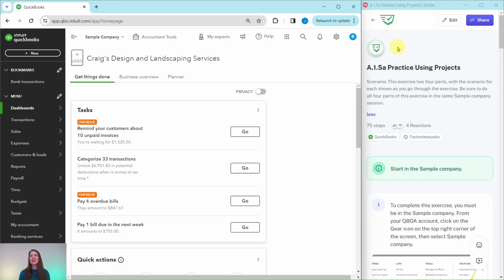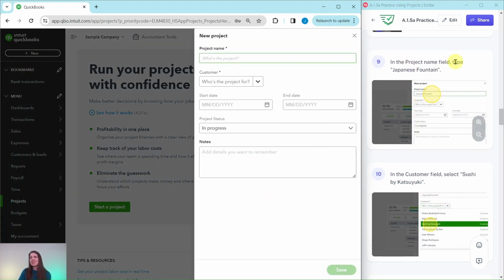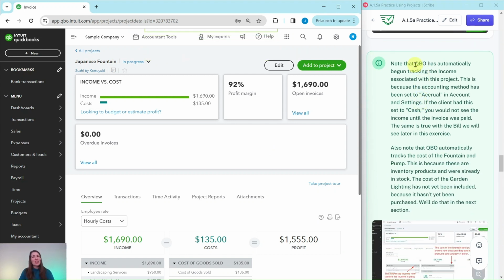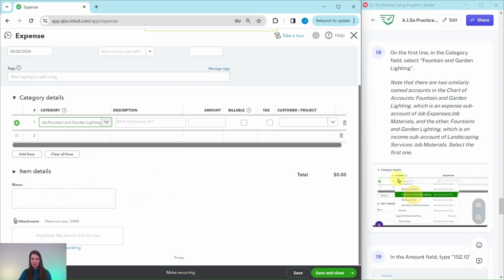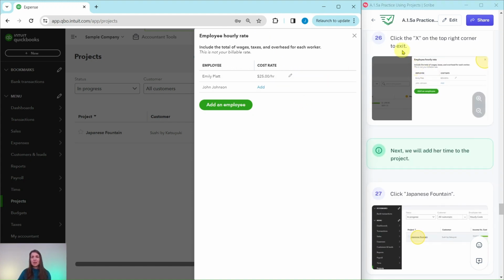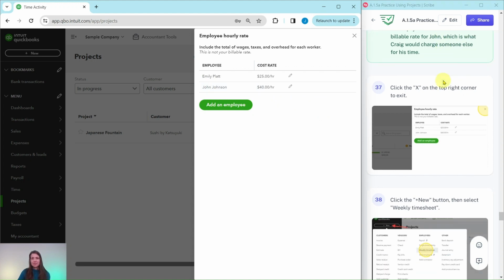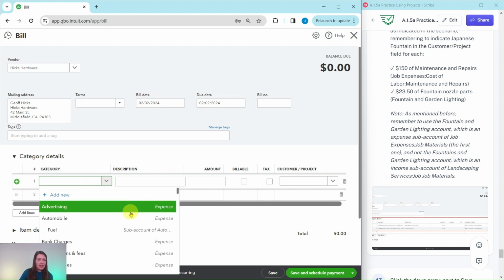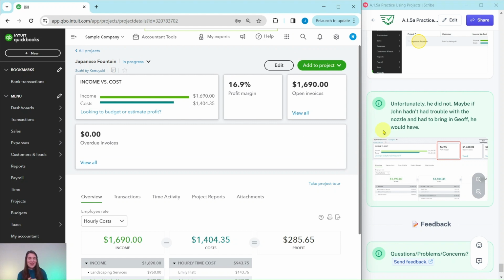Let's Practice QBO - Practice Using Projects